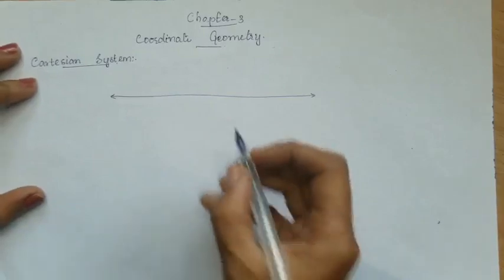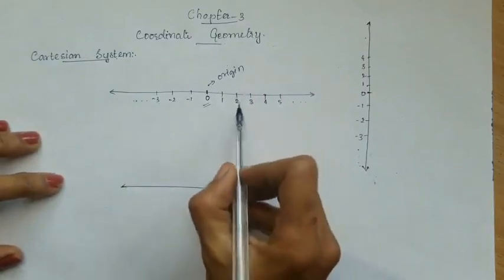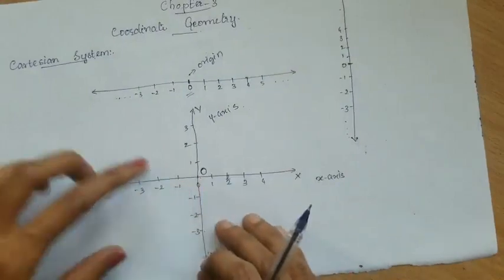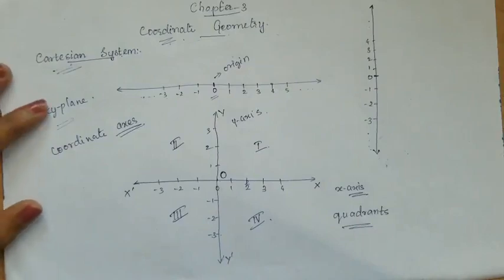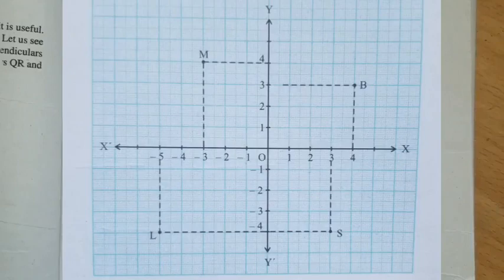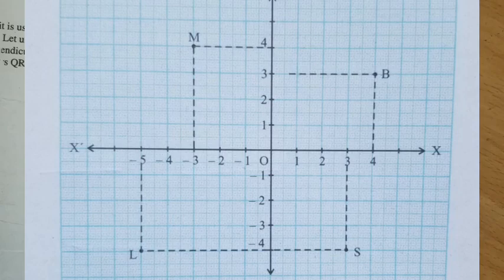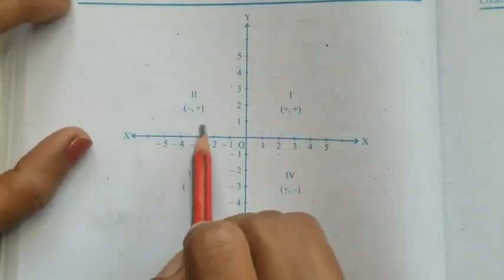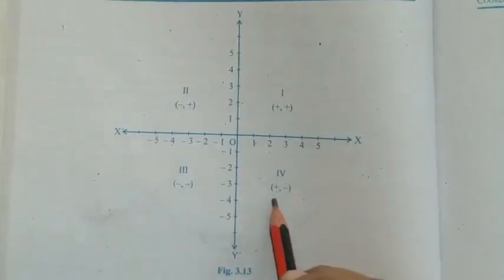9th maths/ cha3